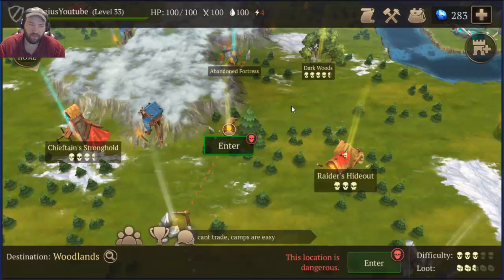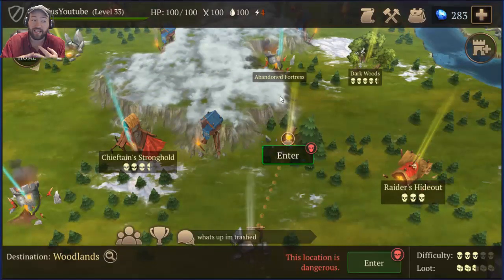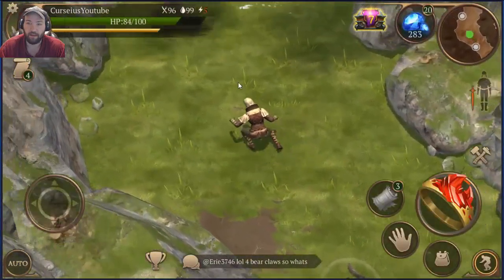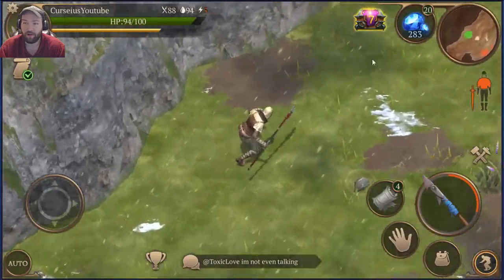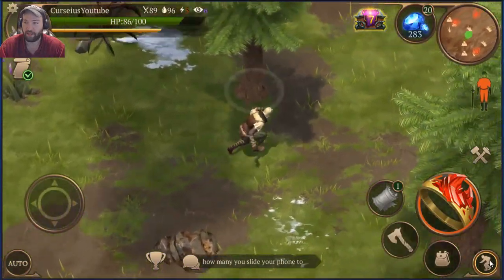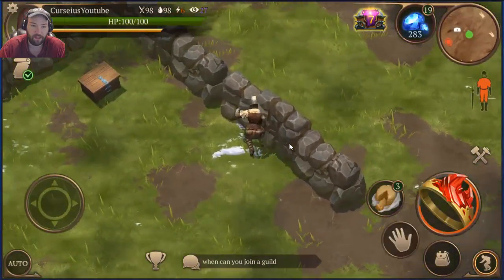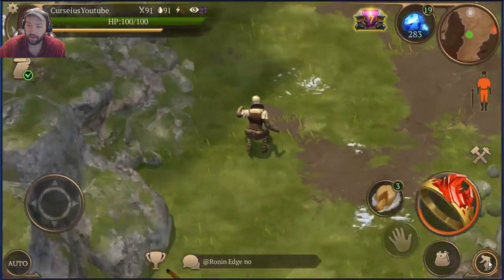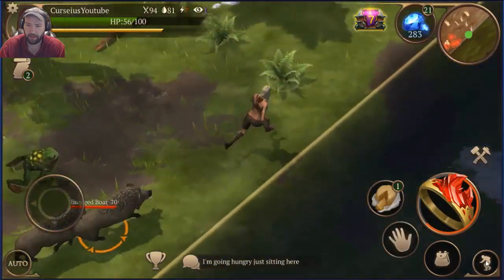Finding a Bear Claw | Stormfall saga of survival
Like my facebook page as well ~ become a paid member of the channel (TYSVM) - join the community discord download the game! (THIS IS JUST A TRACKING LINK NOT AFFILIATE I MAKE NO MONEY ON YOUR DOWNLOADS)
Google Play hey guys so lots of people always ask about getting a bear claw so im going to show you where to find a bear so enjoy and make sure to like this video if it helped you get your bearclaw to build yoru bed